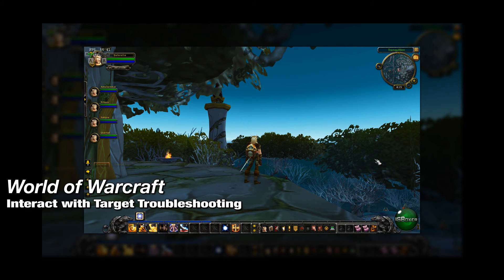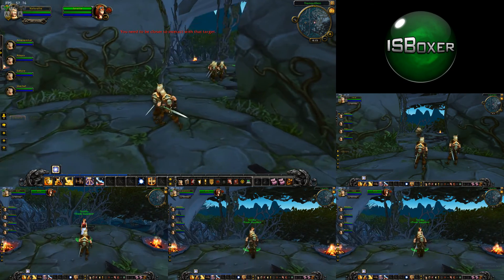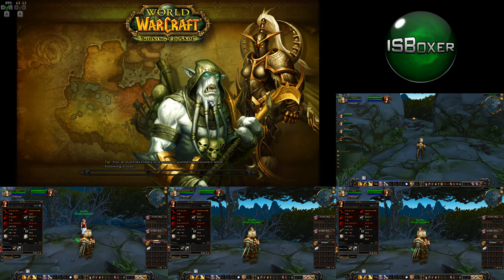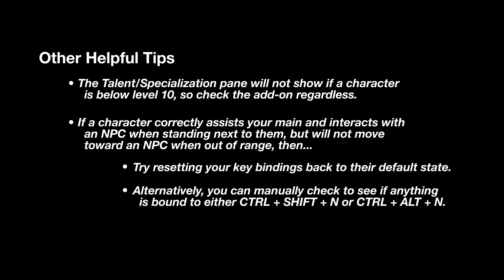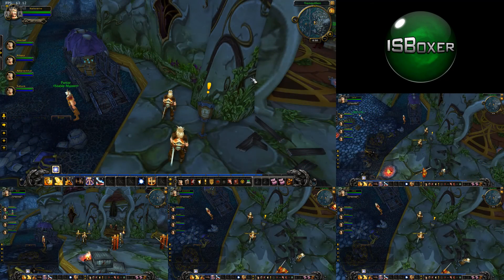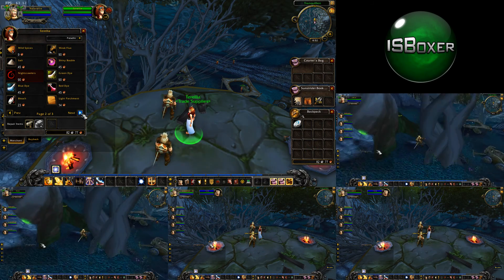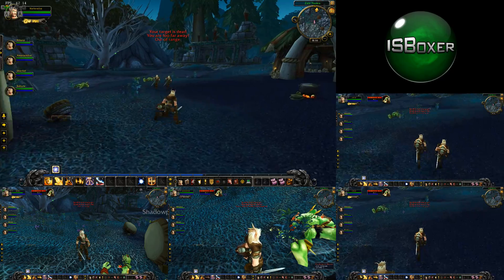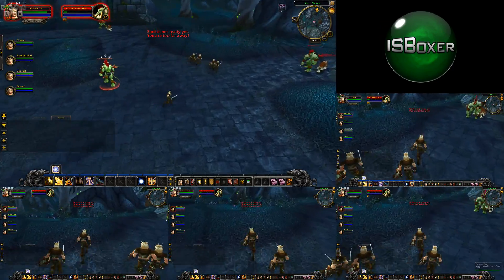ISBoxer 41 - World of Warcraft - Interact with Target Troubleshooting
This video is out of date, but will remain public for now because it refers to some helpful information for those interested.

A quick video that shows how to fix some of the common issues that ISBoxer users encounter when using Interact with Target and Click-to-Move in World of Warcraft.  This video also addresses the infamous "runaways" that players will encounter when multiboxing.

Interact with Target (No Longer Available—See Your Game's Post-Wizard Video Guide)